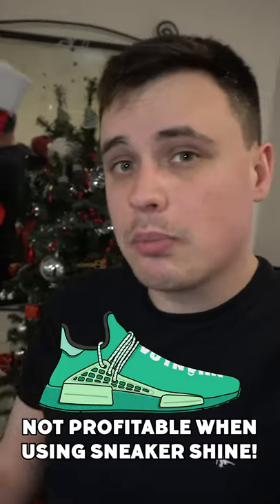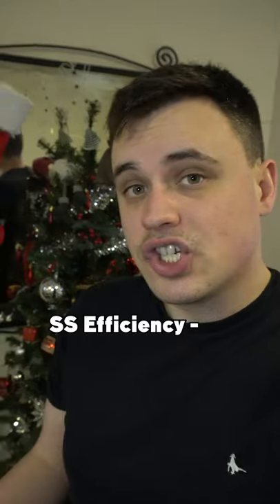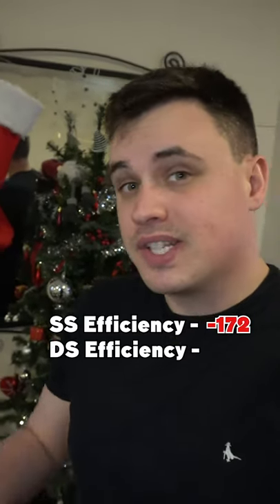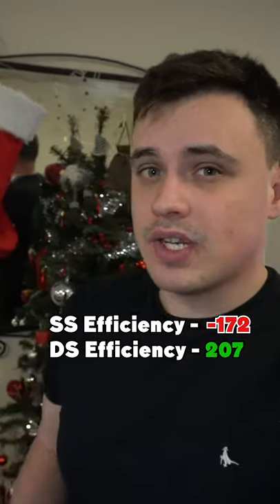PHARRELL HU NMD "GREEN" DAY 11 | AGLET 12 DAYS OF CHRISTMAS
1 more sleep until christmas! get ready for santa with your daily aglet drops! Today we've got Pharrell Williams' Green Human Race NMD you've gotta cop fast though, this shoe will be gone in 24 hours!

Get my Limited edition hats here!